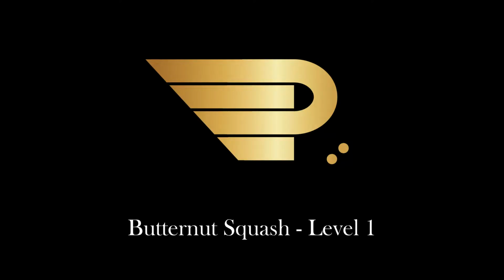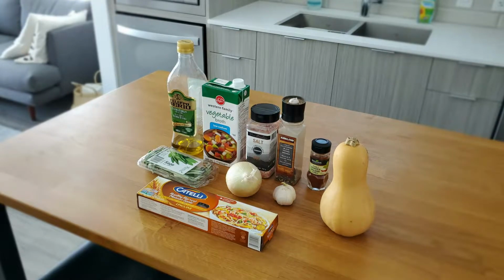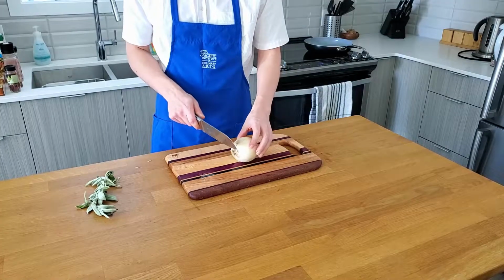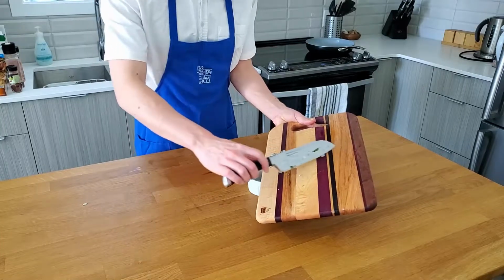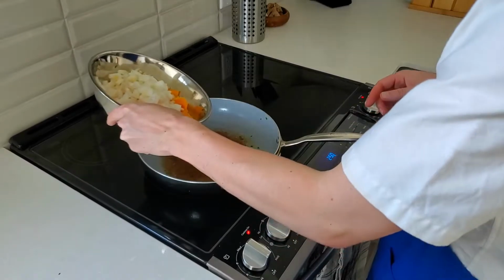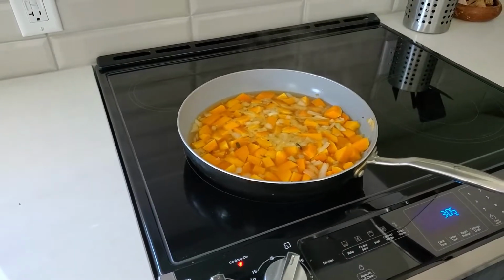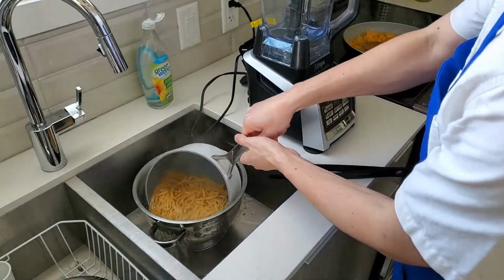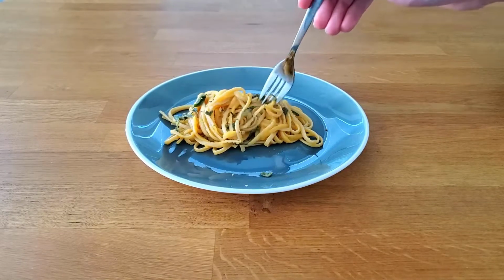Creamy Butternut Squash Linguine with Crispy Sage - Level 1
I have decided to stop playing squash and follow my true passion, cooking squash. It was fun while it lasted.